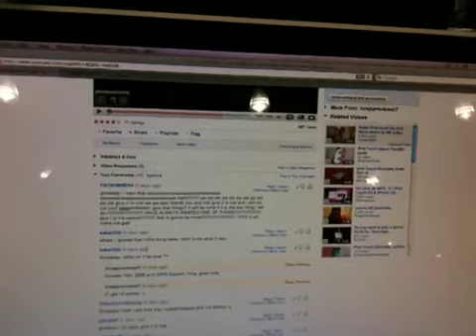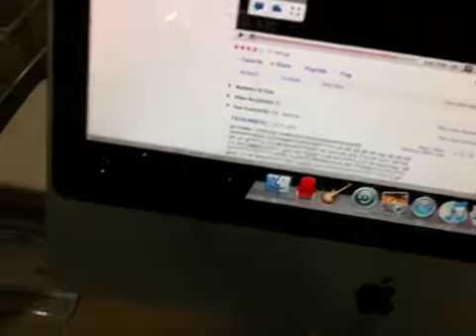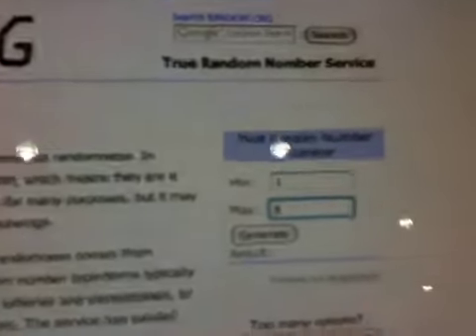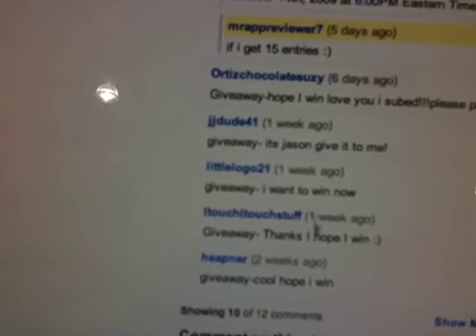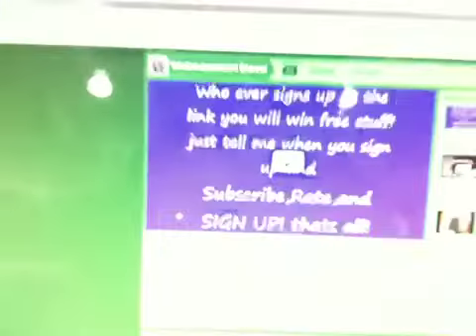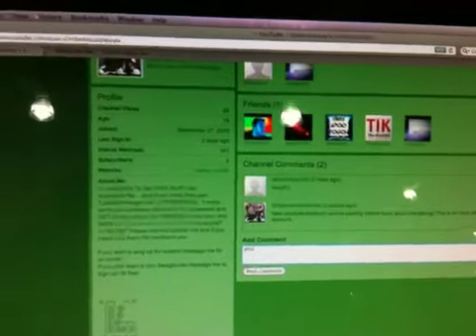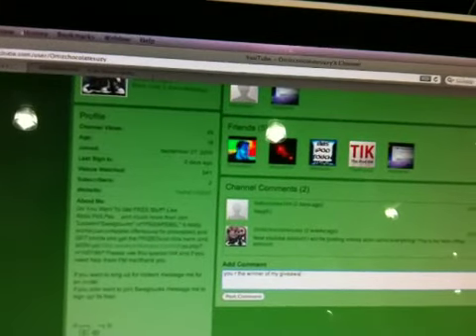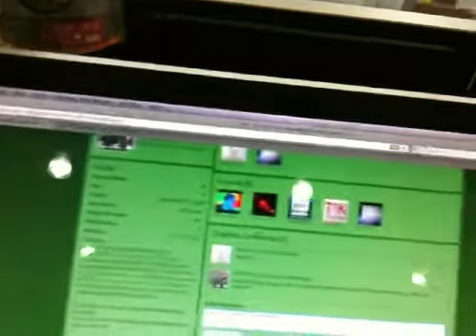GIVEAWAY WINNER!!!!!!!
Congratz to the winner of the case.